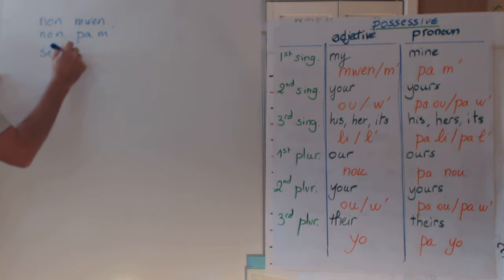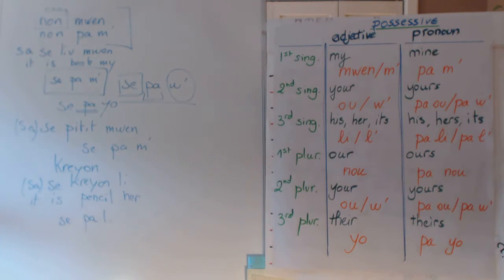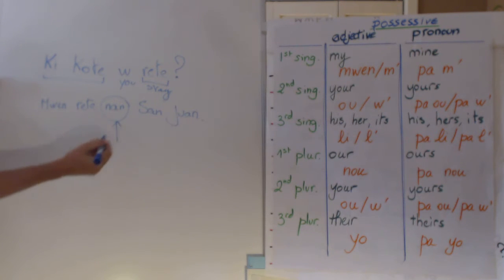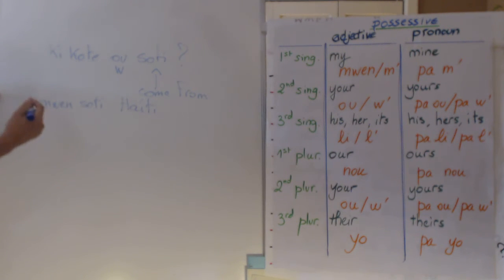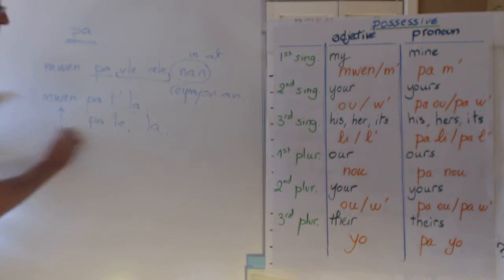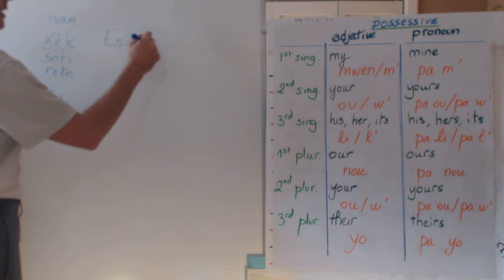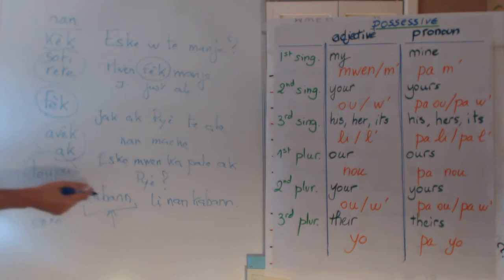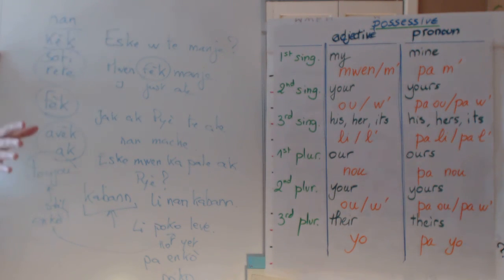Haitian Creole lesson 8 - possession (my/ mine) and some prepositions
Learn Haitian Creole as a second language, step by step - possessive pronouns and adjectives, some prepositions